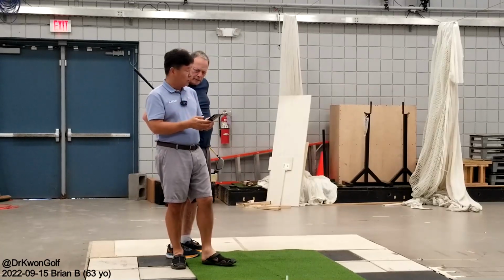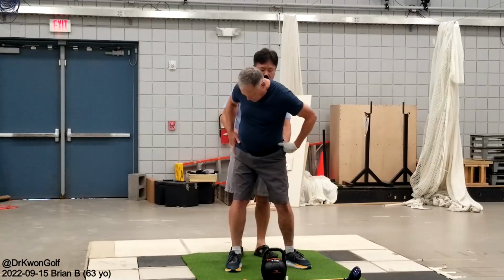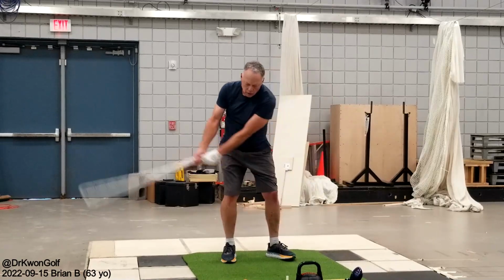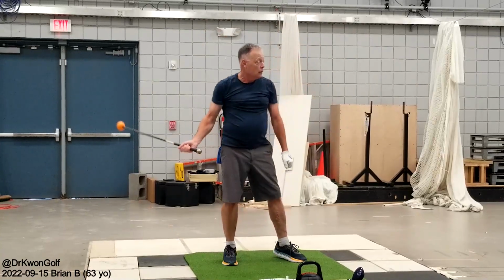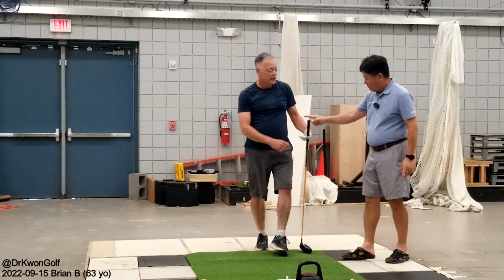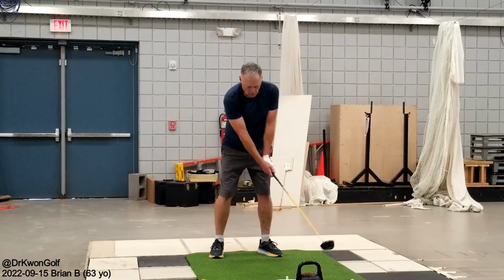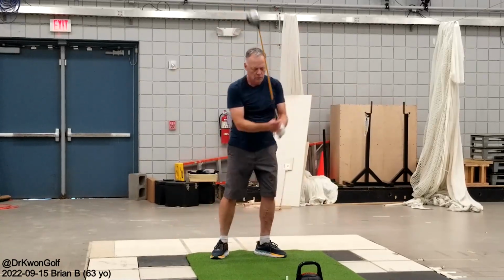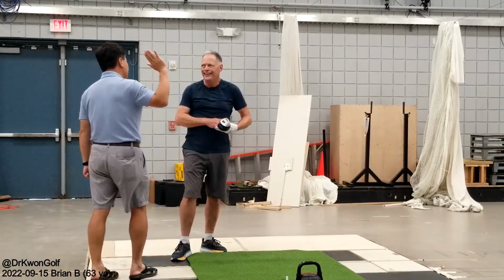2022-09-15 Reprogramming w/ Brian B (63 yo)